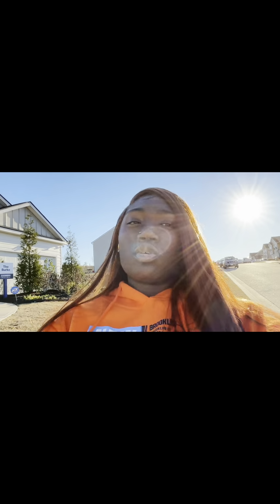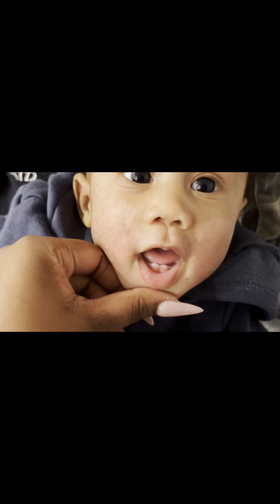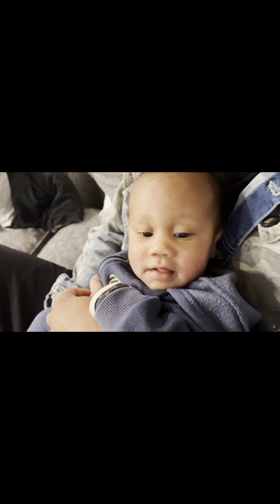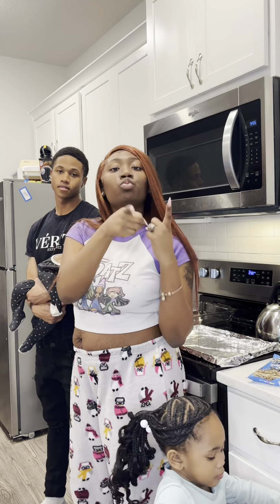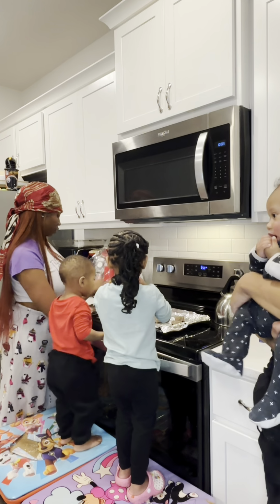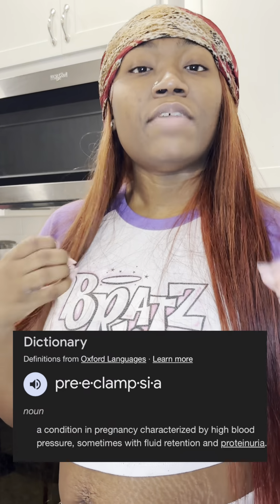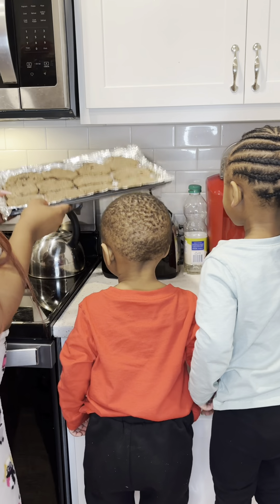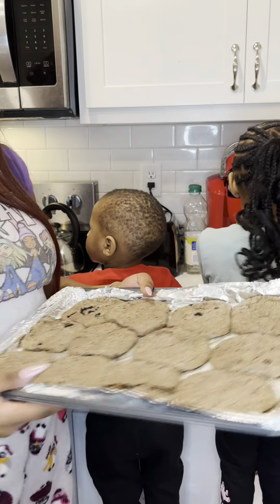WHAT I DIDN’T KNOW ABOUT PREGNANCY BEFORE GETTING PREGNANT?🤰🏾**WE BAKED 🍪 WITH THE KIDDOS**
Comment on this video to be entered!!!🥳🙏🏾

We’re so excited to be uploading again! We hope you guys enjoy; make sure to share this video with your loved ones, family, friends, co-workers, and etc. Continue to LIKE, COMMENT, SUBSCRIBE, and HIT THAT 🔔 for more and more videos EVERY. SINGLE. WEEK. We love and appreciate all the support in advance; we missed you guys so much! But we're back and so much better!!

@khiyaawiyaa (IG)
@philbuckz (IG)

@khiyawiyaa (TIKTOK)
@philbuckz.tv (TIKTOK)

Khiya : ​⁠ @khiyatiyanece
Phil : ​⁠ ​⁠@philbuckztv